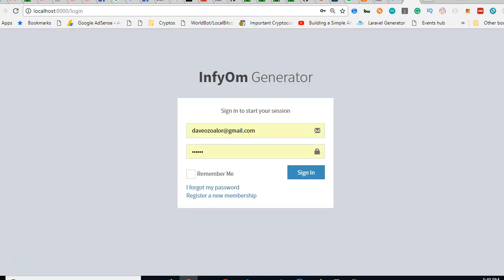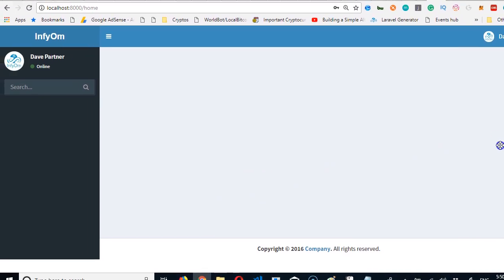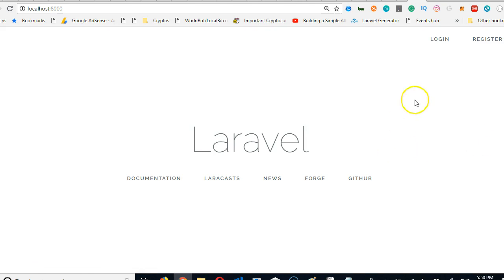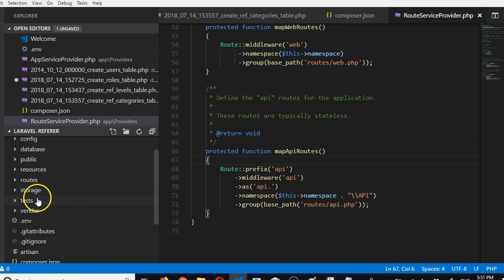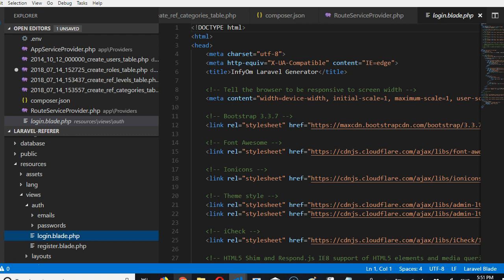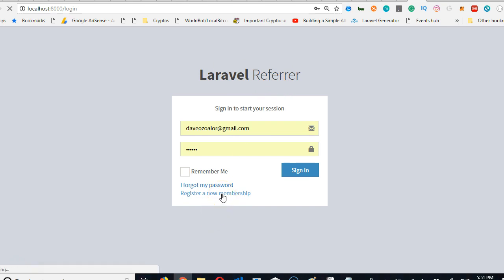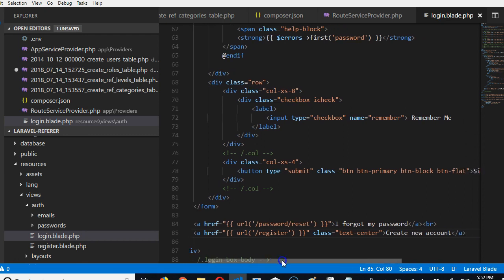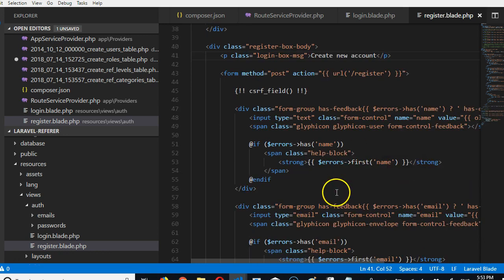Laravel referrer 12 cleanup the signin and signup pages